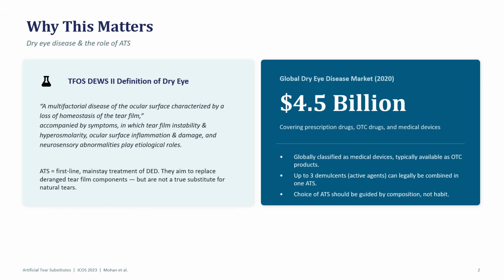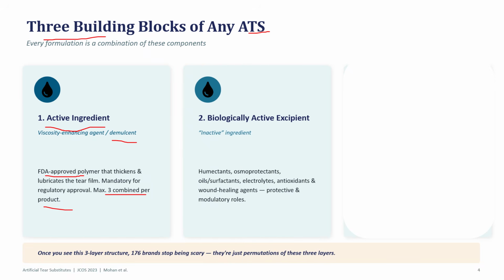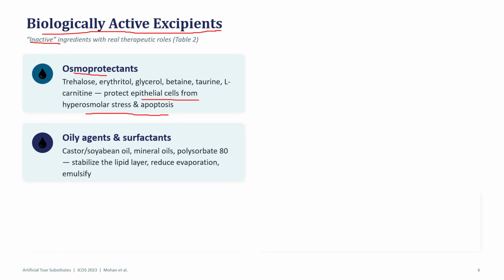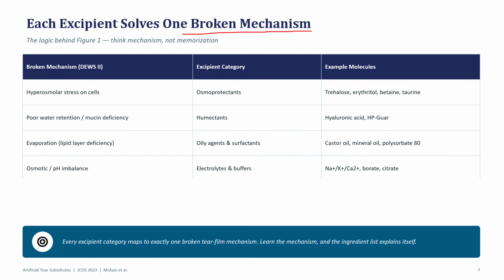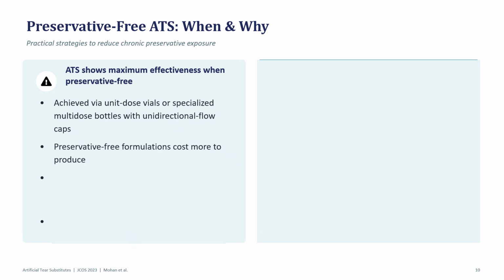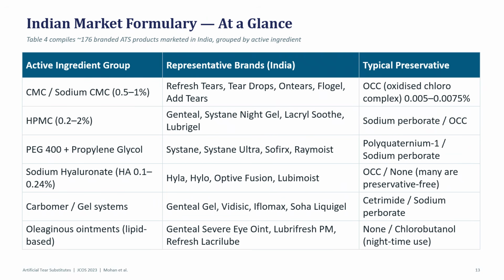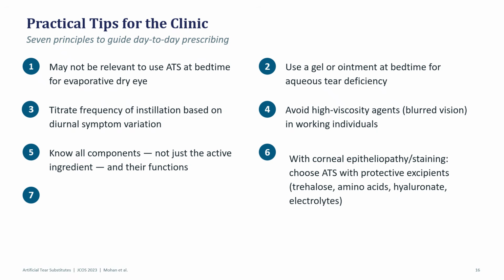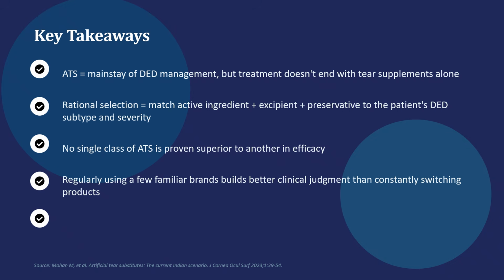Lubricants - Artificial tear substitutes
This is an educative video aimed at ophthalmology postgraduates and ophthalmologists to learn about lubricants their importance